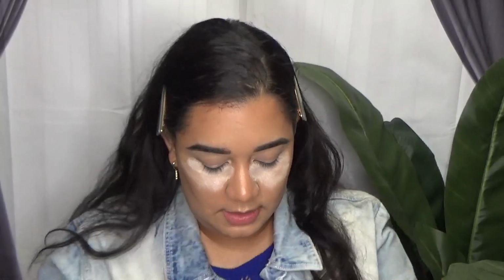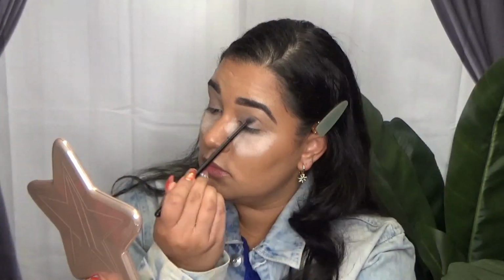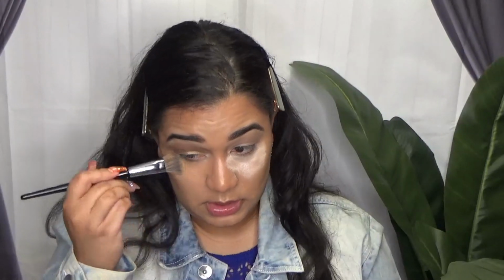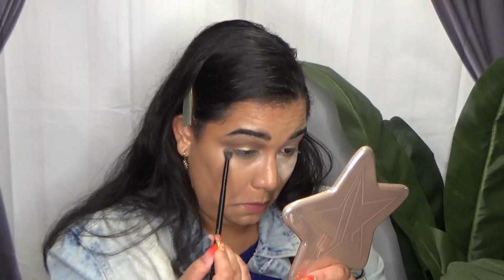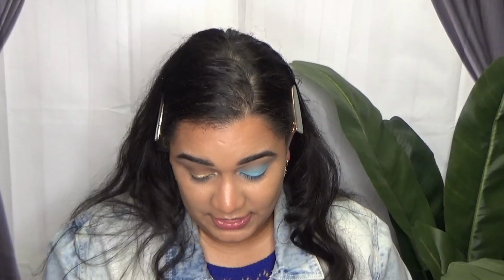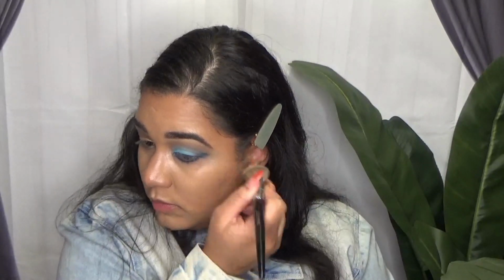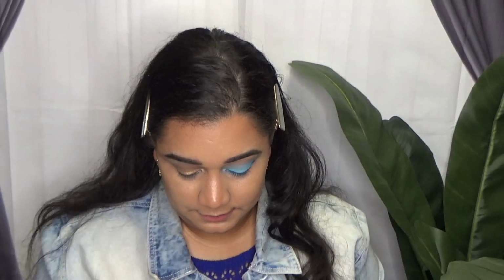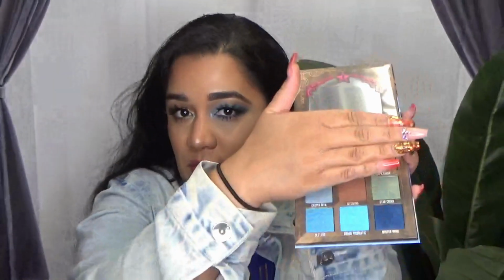Two different eye-looks using Jeffree Star Ranch Palette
Hi Friends! Today, I am creating 2 different eye-look using non other than Jeffree Stars Ranch Palette. One eye with cool tone blues and the other with warm tones brown and gold. Hope you enjoy and let me know what you think!

Makeup Look:
* Farsali - Quench moisture replenishing serum
* ABH - Brow Wiz in shade " Dark brown
* Rare Beauty - Foundation in shade " 280 N"
* JSC - Magic Star concealer in shade "C15"
* LA pro conceal - shade "Toast" for contouring
* JSC - Star Ranch Palette (from summer 21 mystery box)
* JSC - Magic Star luminous setting power in "beige"
* JSC- F*ck Proof mascara
* Ioni - Lashes in "Ariana"
* JSC - Skin Frost in "Peach Goddess"
* JSC - Liquid Frost in "Heat Wave"
* JSC - Velour Lip Liner in "Gemini"
* JSC - Velour Liquid lipstick in "???" exclusive lipstick from summer 2021
             mystery boxes the one with the sheriff badge with JS logo